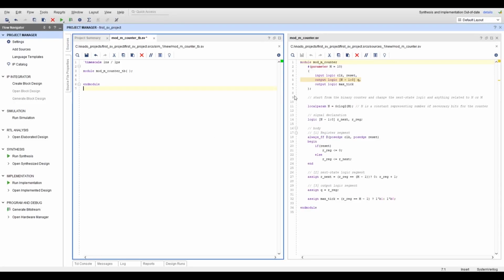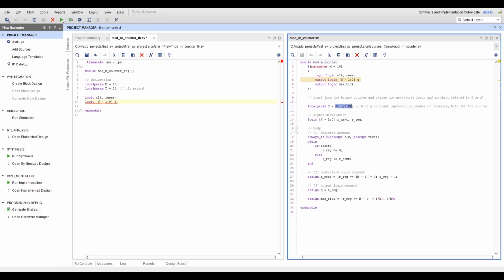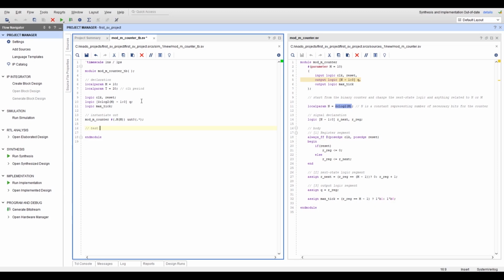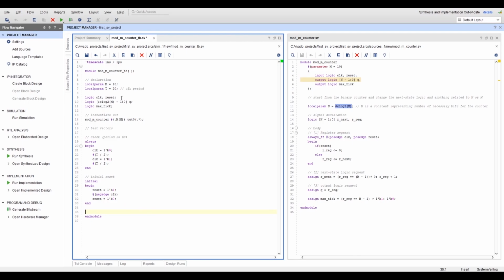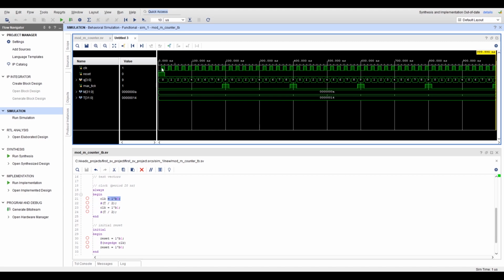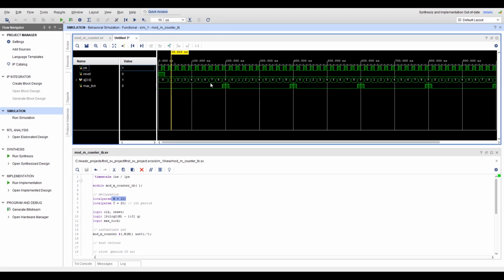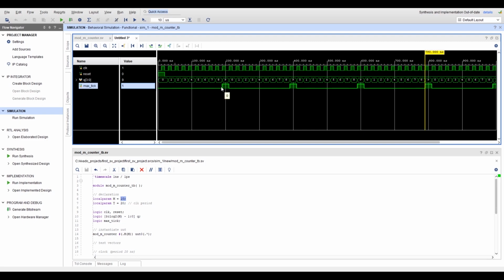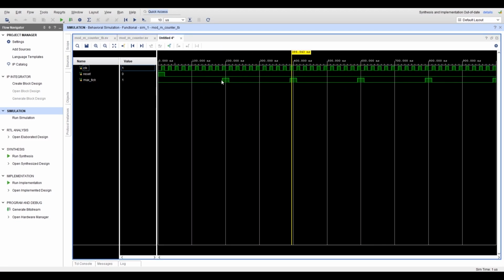M2 - 6 - Testbenches (additional example)